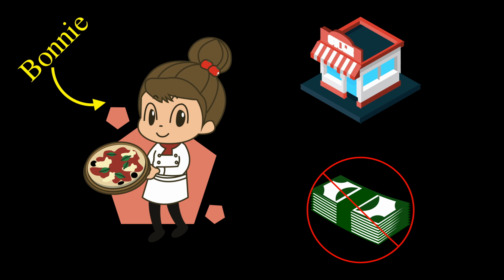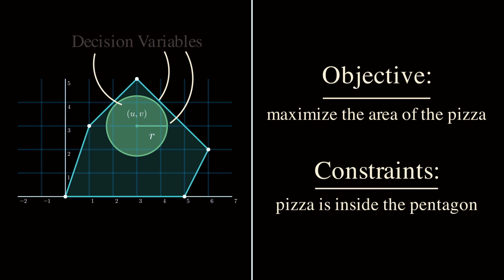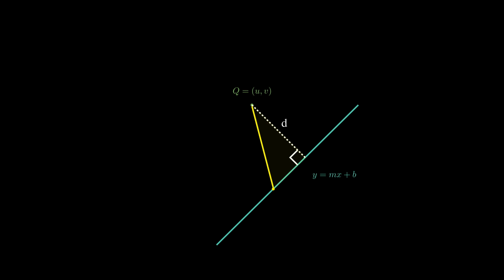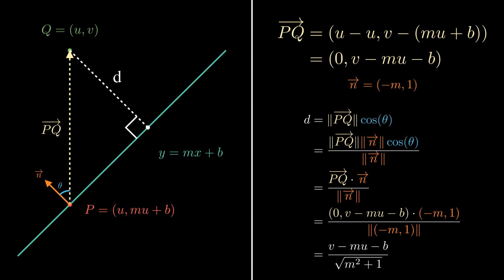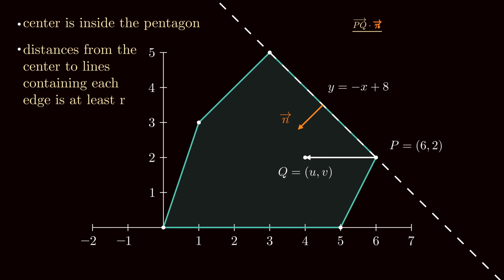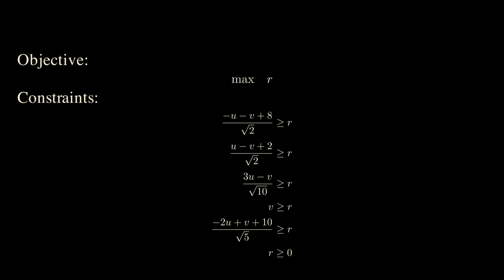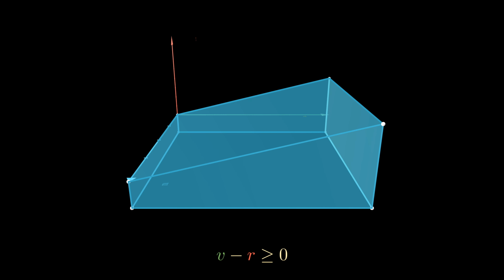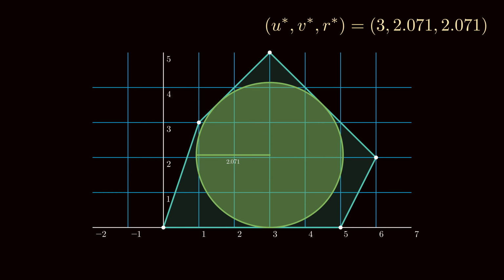What in the world is a linear program?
What is a linear program and why do we care? Today I’m going to introduce you to the exciting world of optimization, which is the mathematical field of maximizing or minimizing an objective function subject to constraints.

The most fundamental topic in optimization is linear programming, which is where the objective and the constraints are linear functions of our decision variables. Surprisingly, many problems can be modeled as linear programs. Here, we cover a geometric packing problem where we try to fit the largest circle into a pentagon.

We show how, using some tricks, this problem can be formulated as a linear program. Then, we plot the constraints to find the feasible region and find the optimal solution.

This is a submission for SoME2